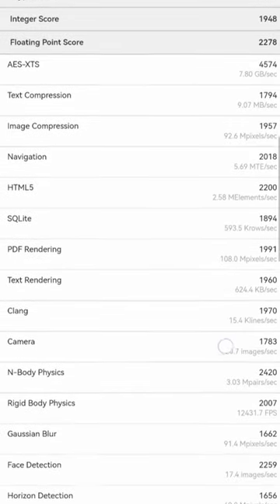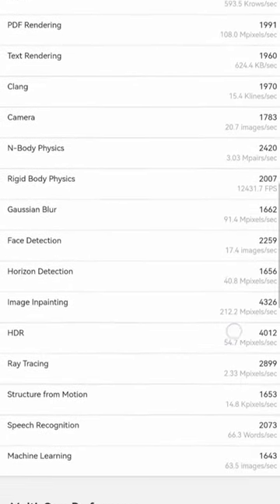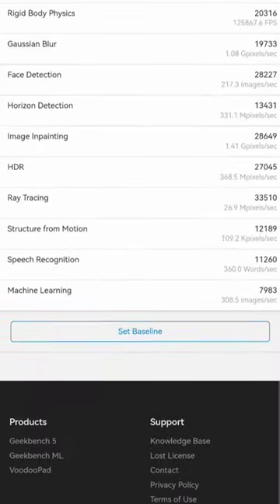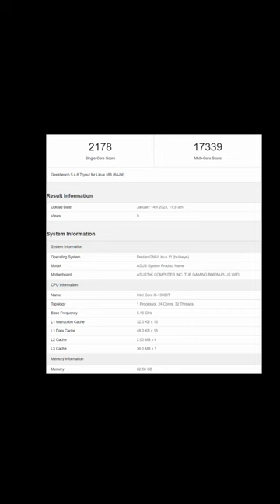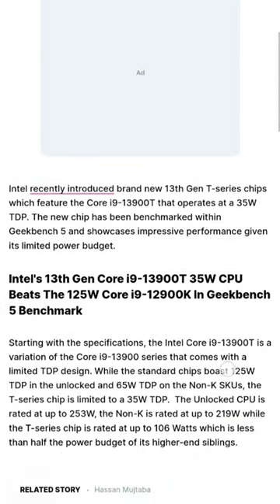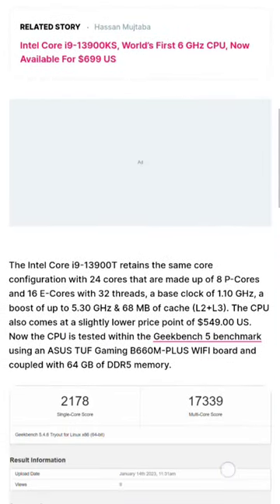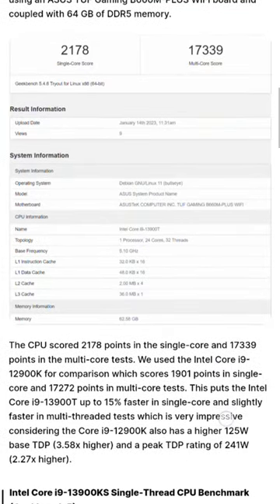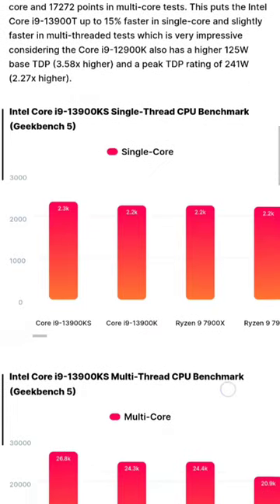Intel Core i9-13900T CPU Benchmarks Show Faster Than 12900K 125W Performance at 35W